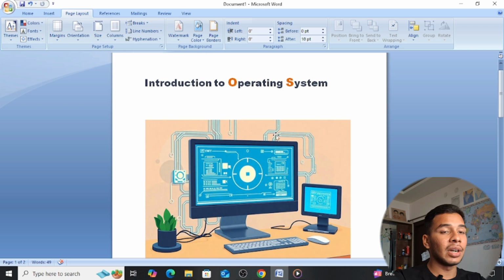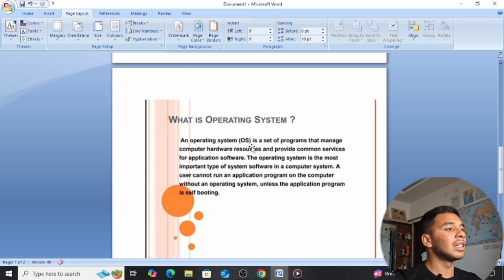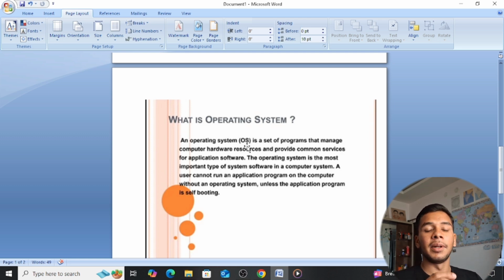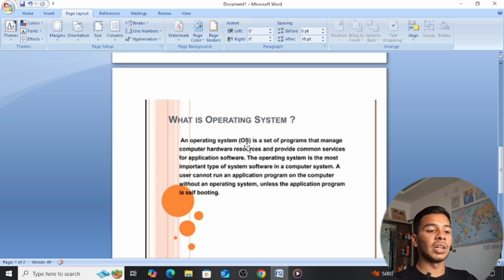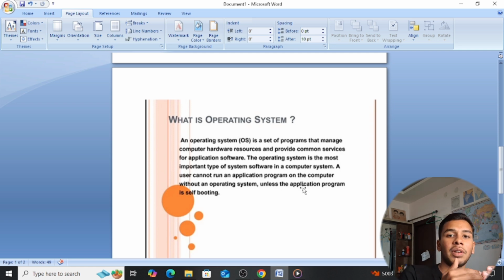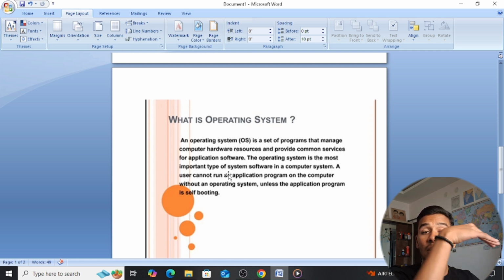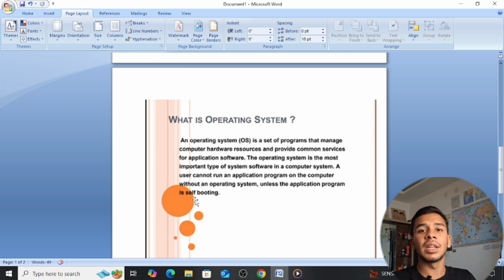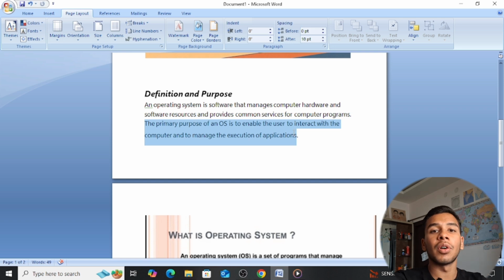What is Operating System❓ | Definition & Purpose | R-22 JNTUH | Episode-1 | OS Series | 2025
Welcome to Episode 1 of our Operating Systems series! 🎉 In this episode, we’ll explore the basic definitions and the purpose of an Operating System (OS). Understanding these foundational concepts is crucial for grasping how computers function!

In this episode, we’ll cover:
🖥️ What is an Operating System?: Discover the core definition and components of an OS.
🎯 Purpose of an OS: Learn why operating systems are essential for managing hardware and software resources.
Join me as we unravel the basics of Operating Systems and set a solid foundation for your learning journey! 🚀